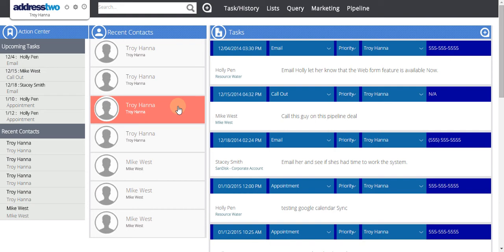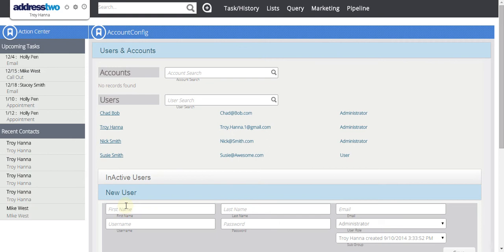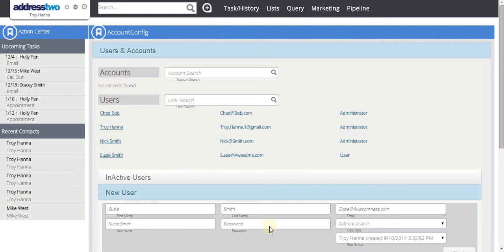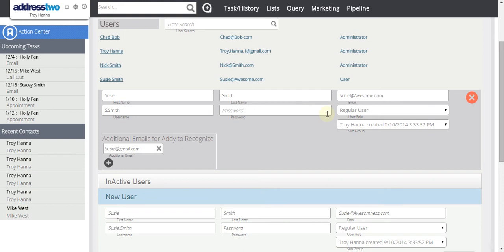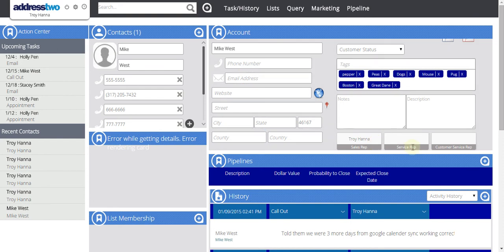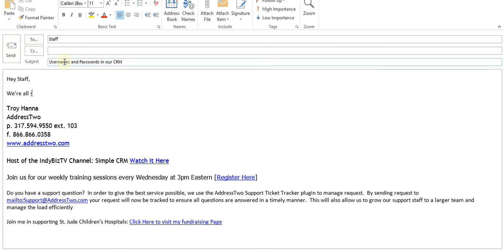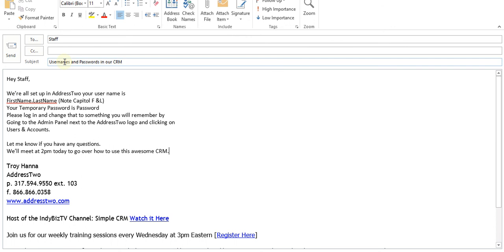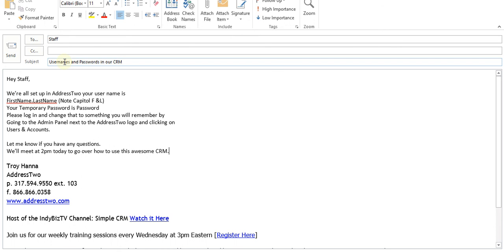Adding New Users To Your AddressTwo CRM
Adding new users to your AddressTwo Account is simple and easy to do.  As a reminder with AddressTwo CRM you have the ability to Add an unlimited number of users for one price!